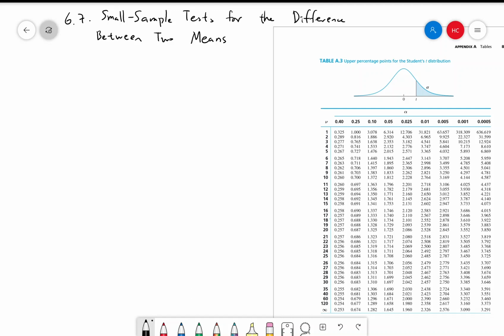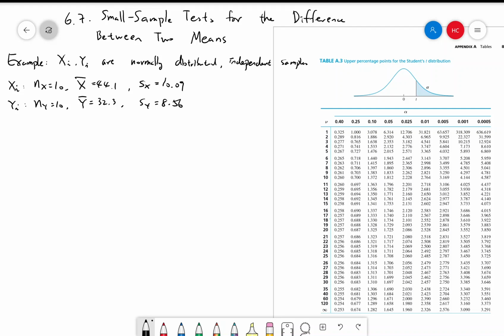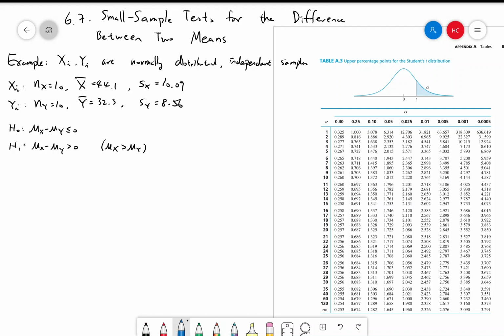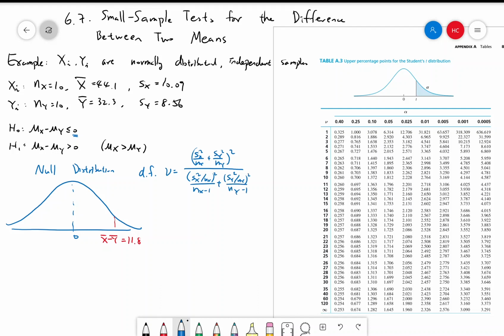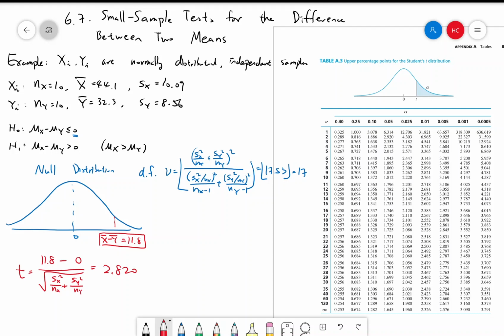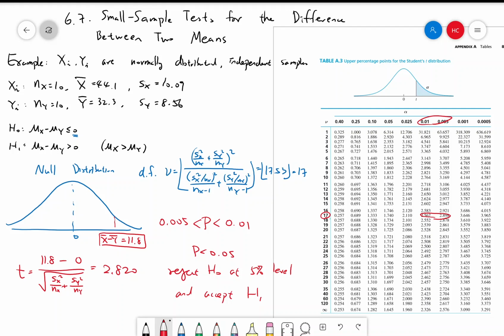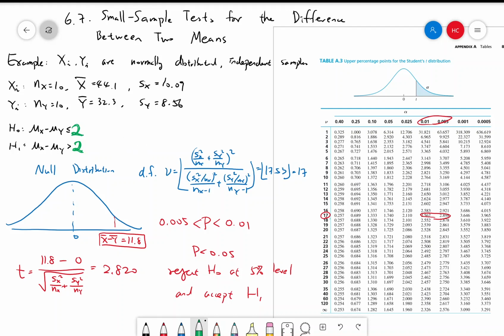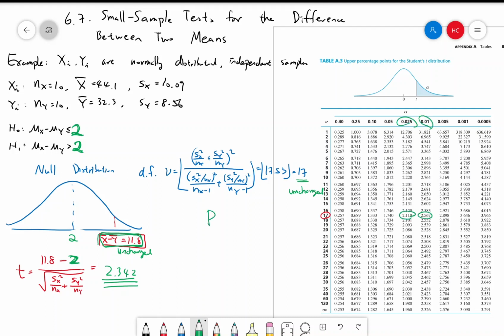Vanderbilt Math 2810 Section 6.7. Part 1